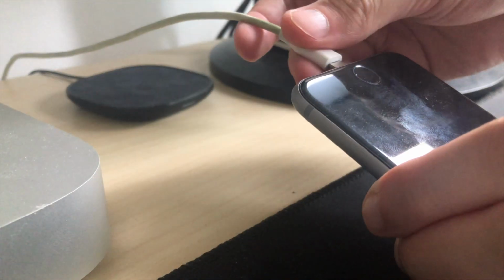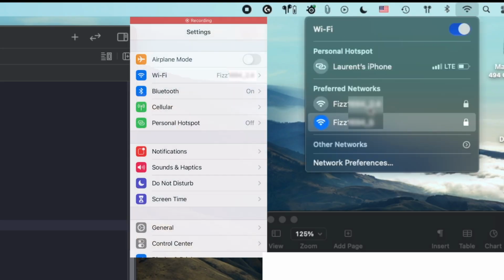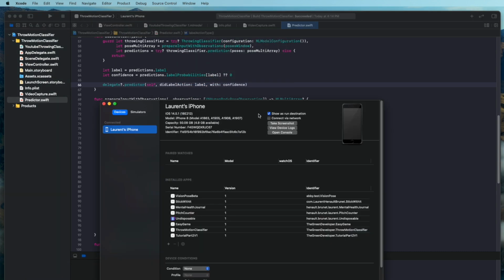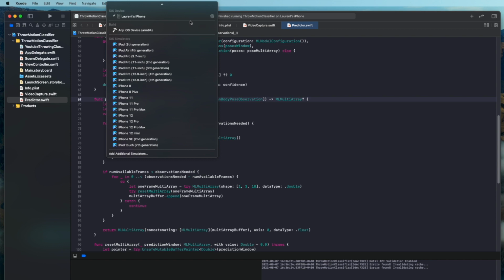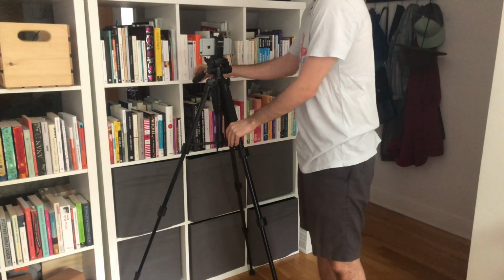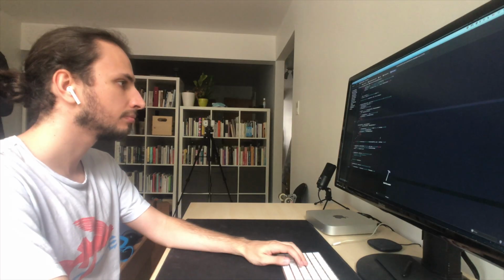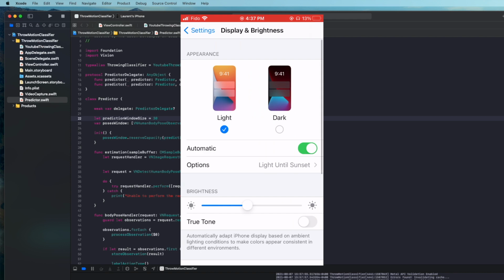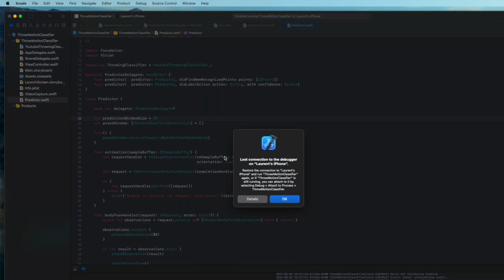Wireless Debugging With Xcode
Simple but useful tip for debugging with Xcode when you need a physical testing station which takes up a lot of room. You can set up your devices to allow for wireless or remote debugging directly and Xcode and use your network to pass the data back and forth between your phone and computer. Although it's mostly designed to be able to build and debug watchOS apps since they don't allow for a wired link to Xcode, it can still be useful in some cases for developing on iOS. If you're new to iOS I hope that was useful to you!